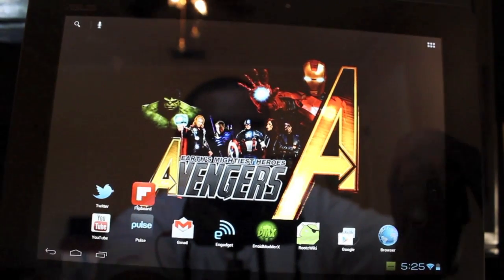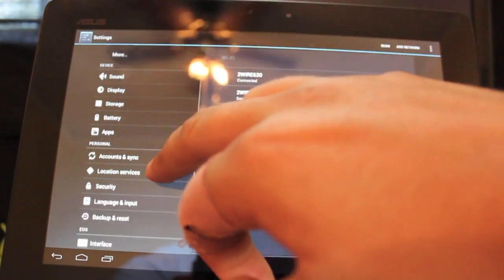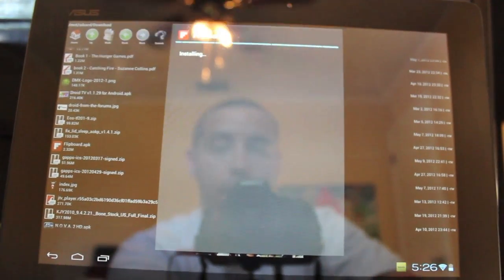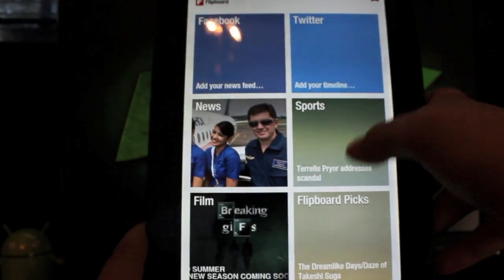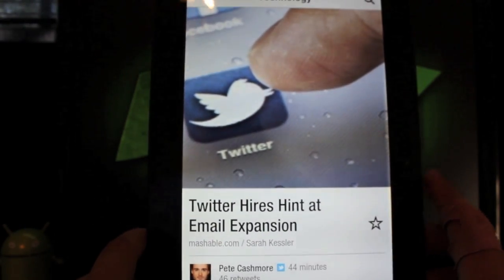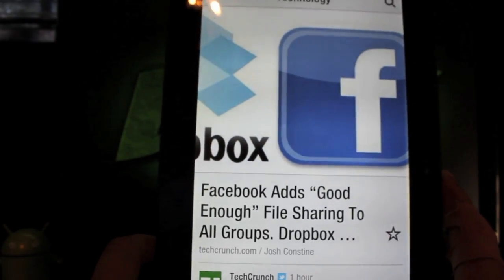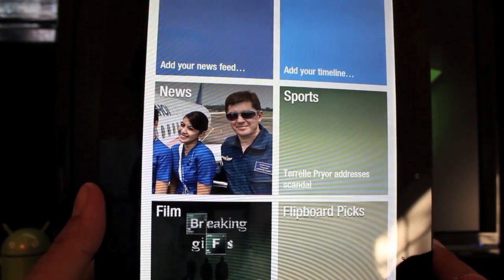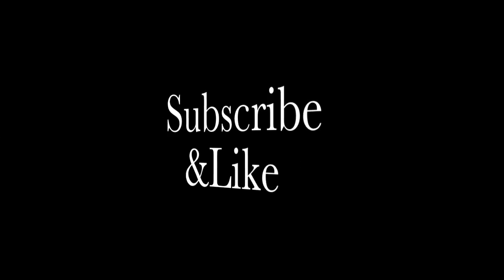Flipboard for Android Leaked for all Devices! Install and Review! apk pulled from SGSIII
Also if you liked this video give it a ThumbsUP!